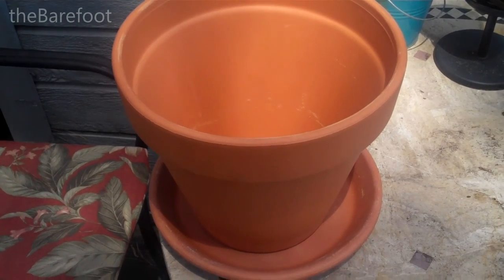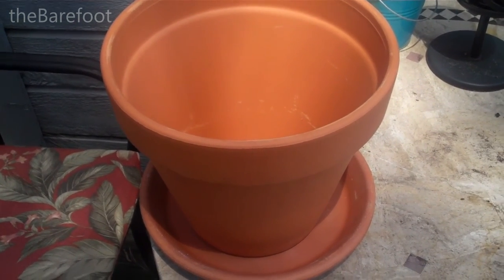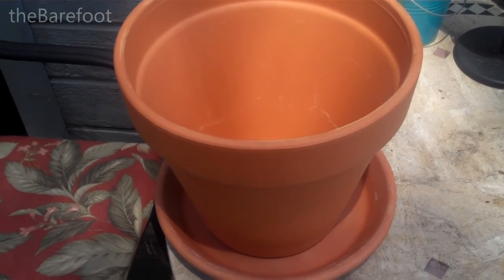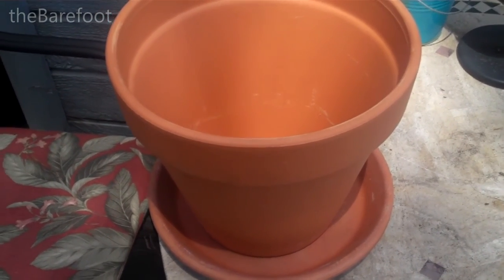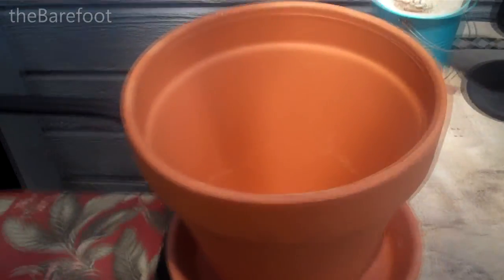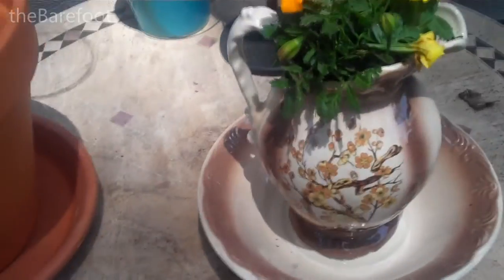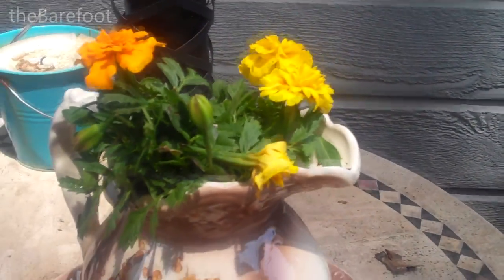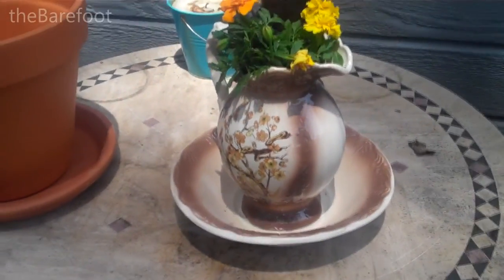Recyled Pitcher to Planter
No one bought this at my garage sale. I showed them.
Total project time? 5 minutes, including filling the planter.